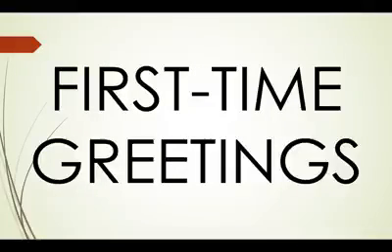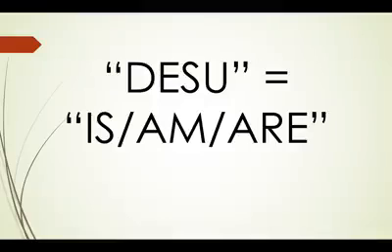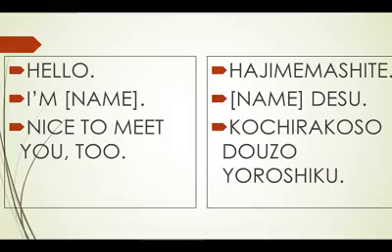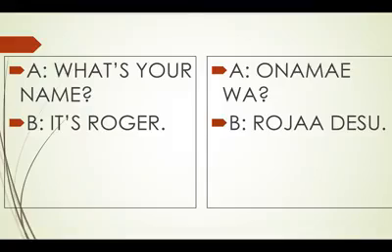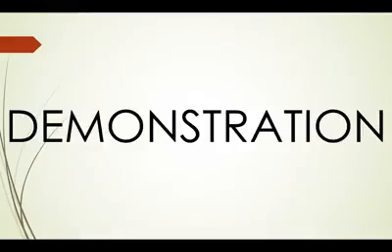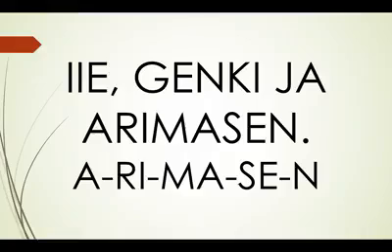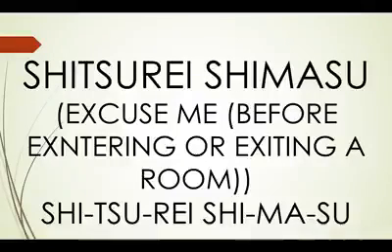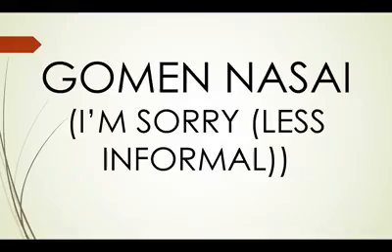Language Lab: Japanese Lesson 2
Welcome to Lesson 2 of @FulcoLibrary Language Lab! We're continuing our beginning Japanese journey at 4:00 PM EST today. We'll be diving into useful phrases. Please join us, share, and create digital watch parties. Thank you!

After today's lesson, you can keep the learning going by downloading Mango Languages with your library card. Sign up for a digital Library card